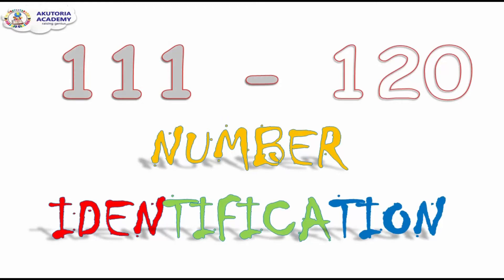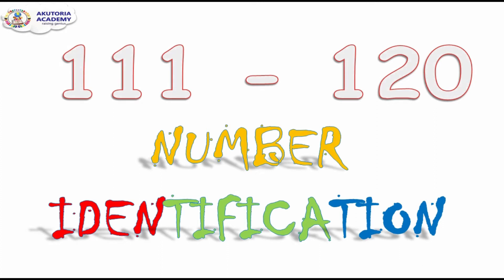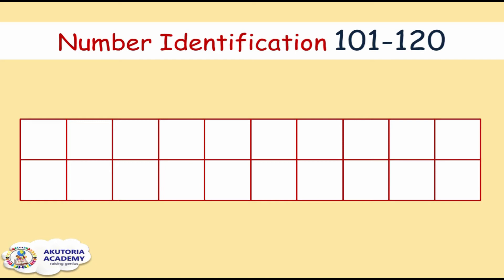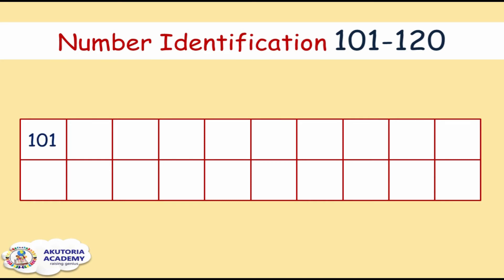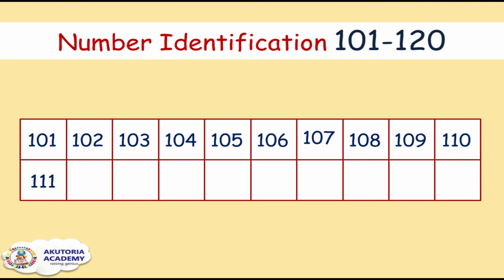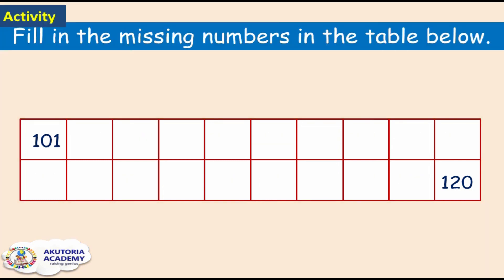Number Identification (111 - 120)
This is a flip video on number identification and counting from 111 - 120. It is a continuation of the previous video lesson on number identification.

The lesson is well broken down for younger learners of age 3-5 and it's easy to understand.